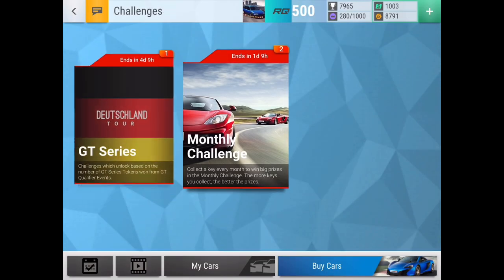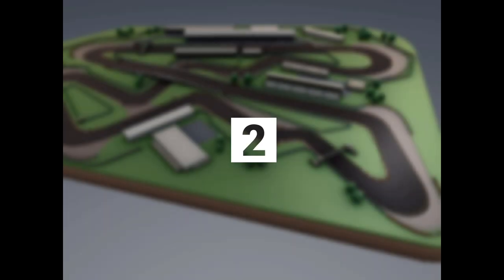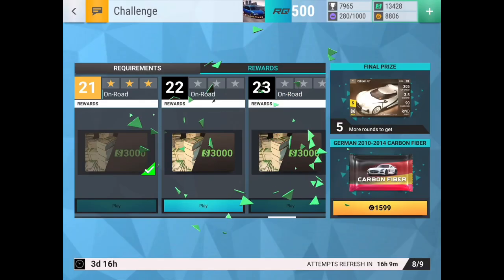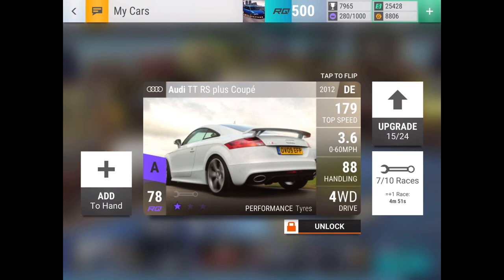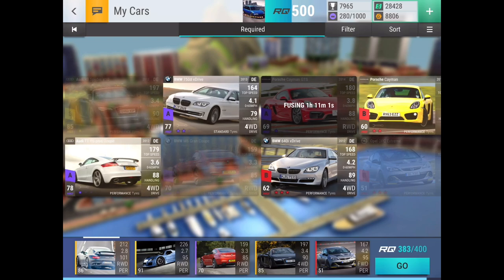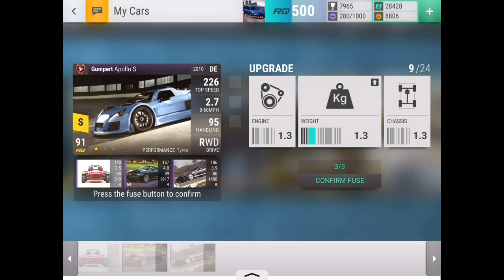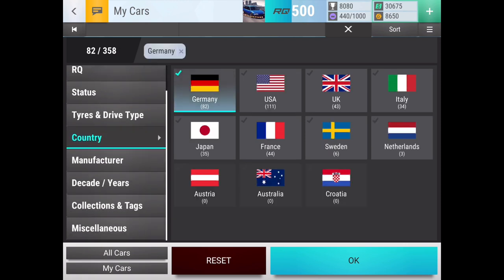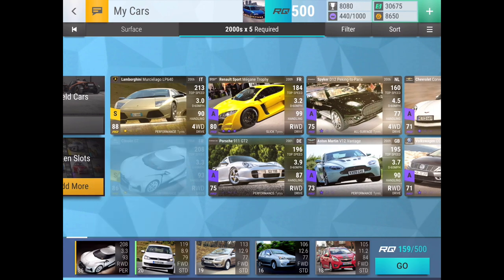Winning my First Legendary Prize Car! Citroën GT Finals Rounds 19-26! (Top Drives Gameplay)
Song: rainbow road from mariokart wii